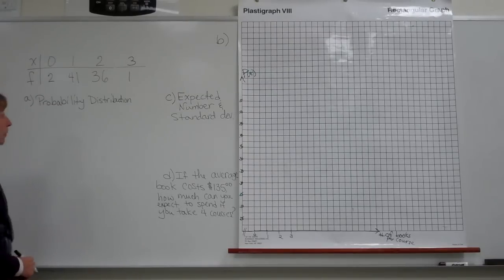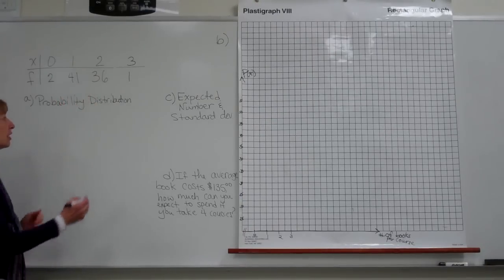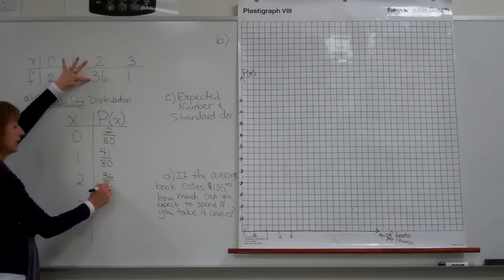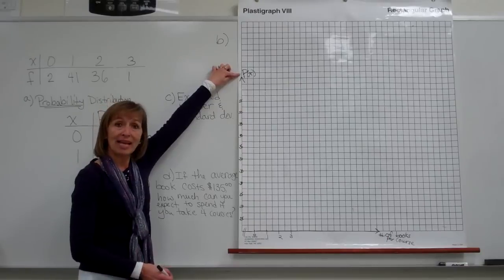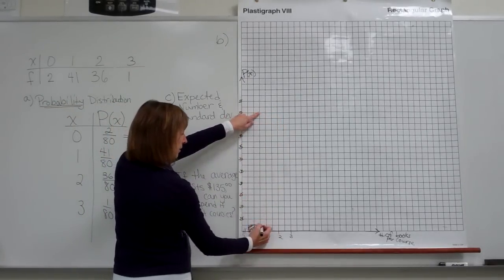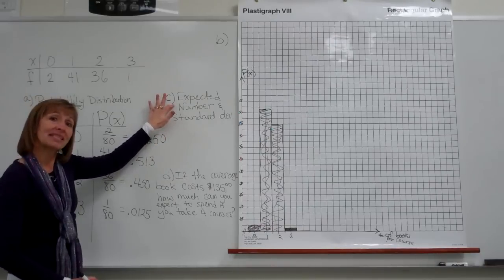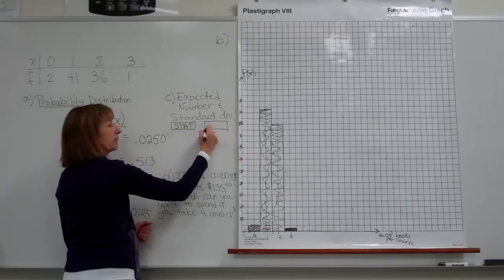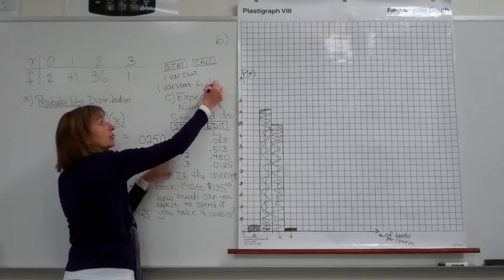Discrete Probability Distribution example